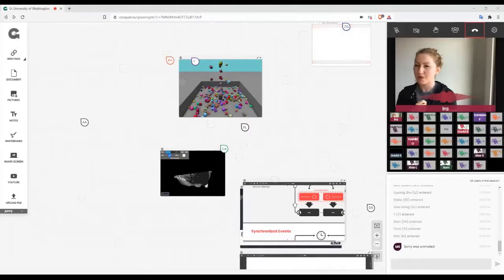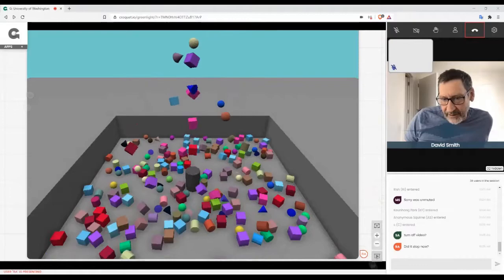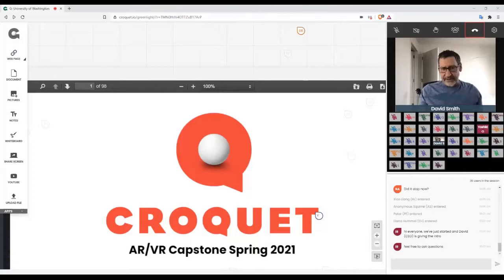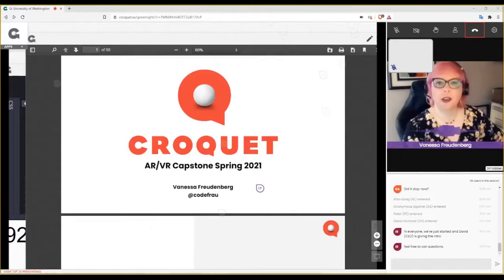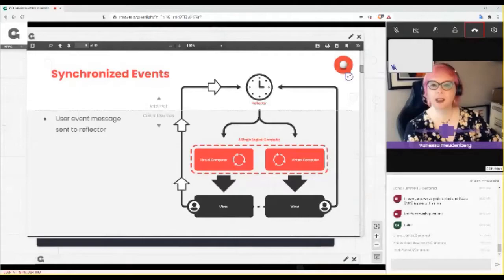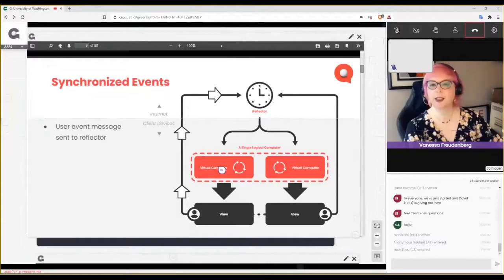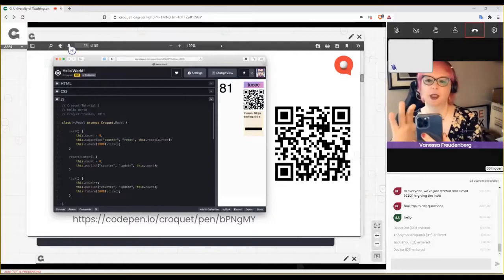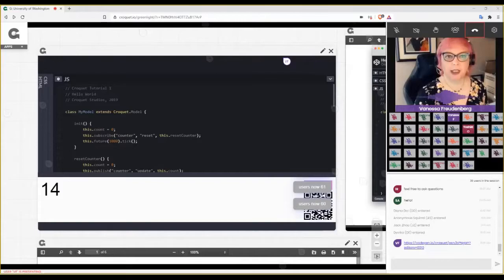Croquet Tutorial with Co-Founders - UW CSE AR/VR Capstone Class 2021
This year (2021) the AR/VR Capstone class received a unique tutorial on getting started with the collaboration platform Croquet from founders and members of the Croquet team.

Presenters from Croquet include: David Smith, Vanessa Freudenberg, Brian Upton, Zack Qattan, and Yoshiki Ohshima.

The UW CSE AR/VR Capstone Class is a 10-week class where students design and develop an AR/VR, or MR application while also hearing talks on the history, principles, and techniques of the field.